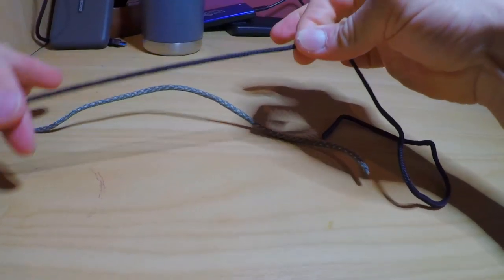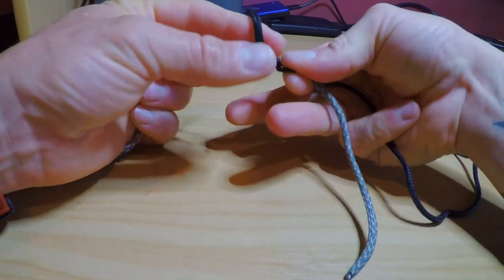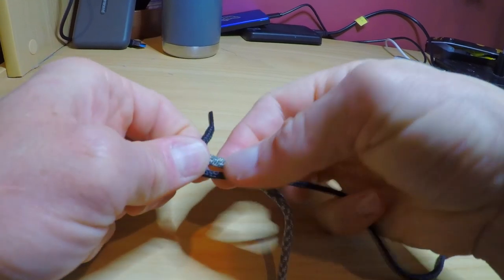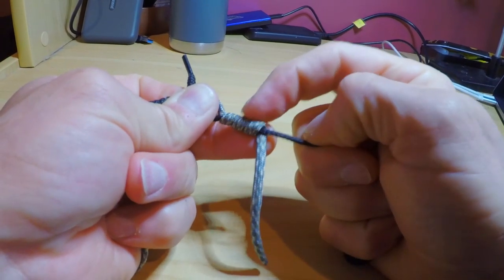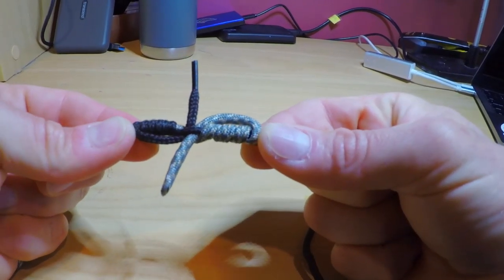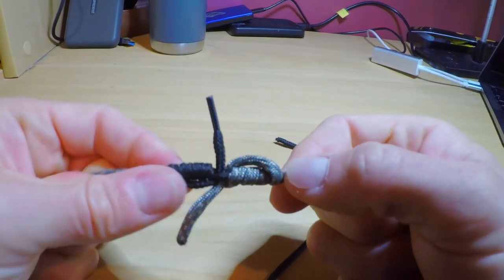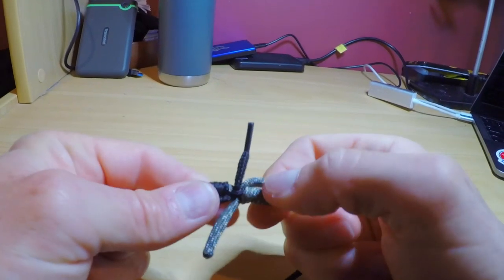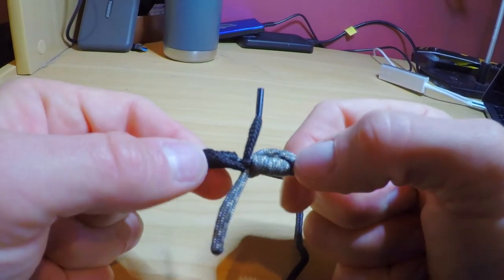FRIDAY FILLER - THE BLOOD KNOT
The first episode of a new thing I am trying out.  Shorter videos and more informative.  These are going to be more about all the stuff that goes on behind the fishing trips and days on the water.

This week is a tutorial on how to tie a Blood Knot.  A super strong, slim and reliable knot that I used for joining tippet sections to my leader or two sections of leader together.